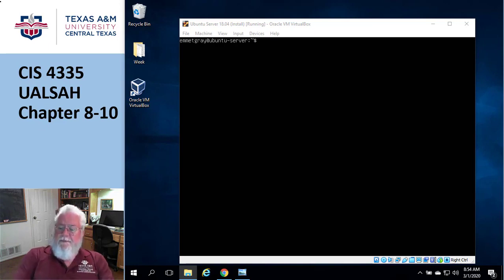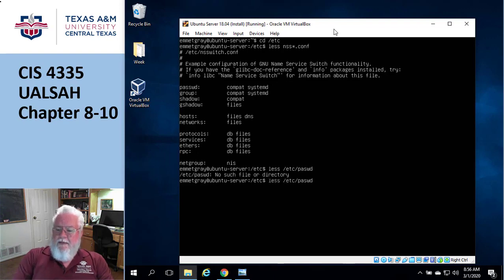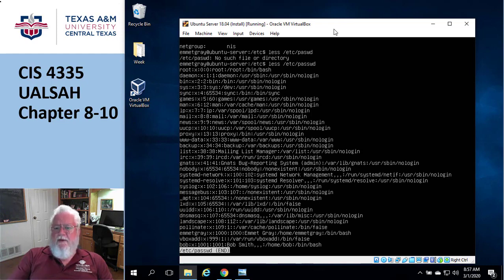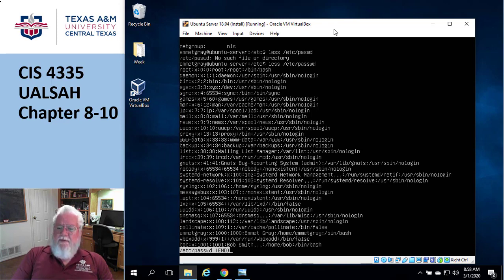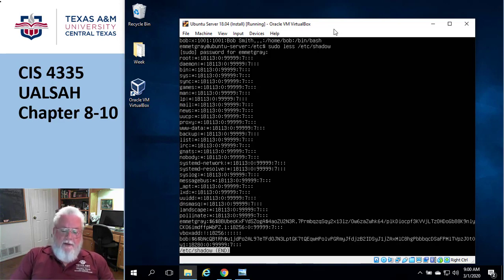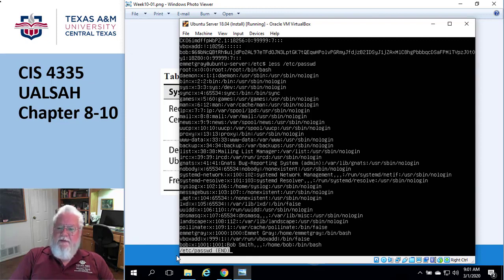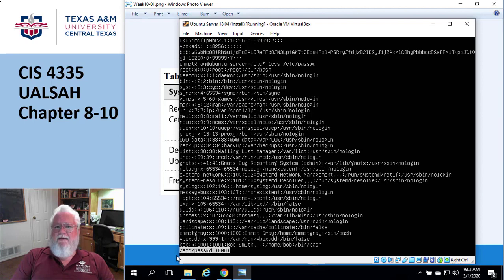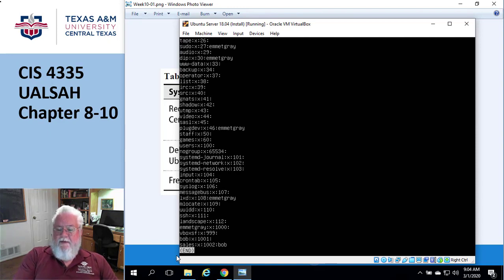CIS4335 UALSAH8-10 Part1